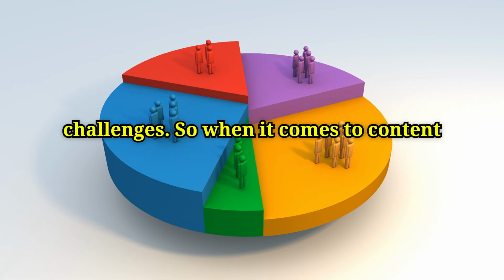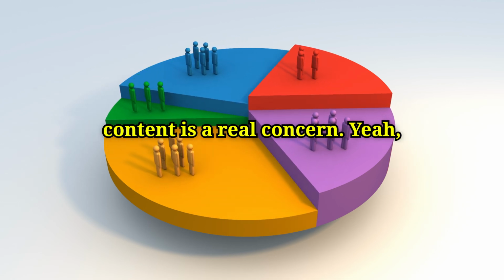How to Start and Monetize a Money Blog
Have you ever wanted to start a blog and make money from it? In this video, we’re breaking down the exact steps to start and successfully monetize a money blog! Whether you’re passionate about personal finance, money management, or investment tips, this guide will show you how to build a blog that earns.

In this video, you’ll learn: ✅ How to pick a niche for your money blog
✅ The steps to creating your blog and setting it up for success
✅ Effective strategies for driving traffic to your blog
✅ How to grow your blog into a full-time income source
✅ Pro tips for content creation and audience engagement

By the end of this video, you’ll have the tools and knowledge to start your own money blog and begin earning online! Don’t miss out on this opportunity to build your financial future with a blog!

💬 Have questions or want to share your blogging journey?